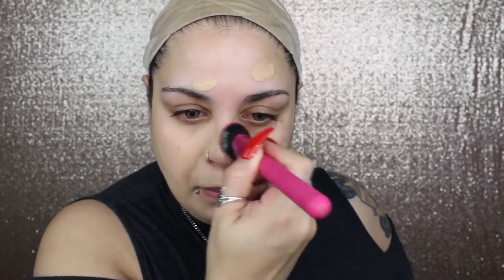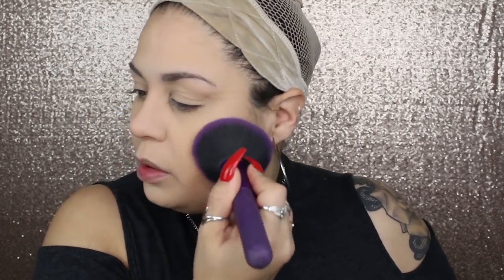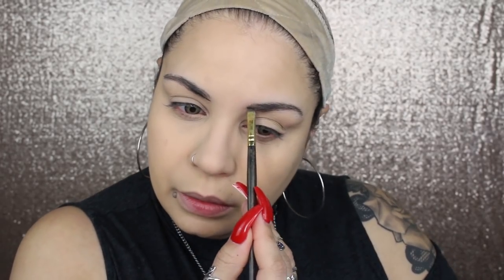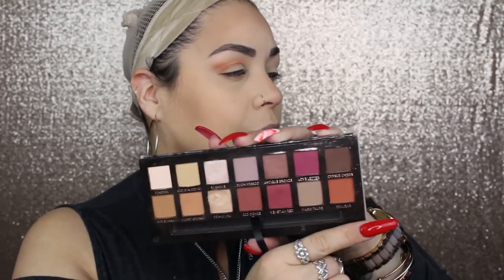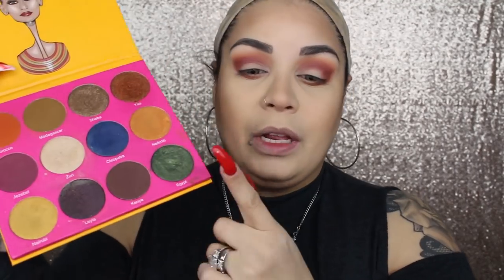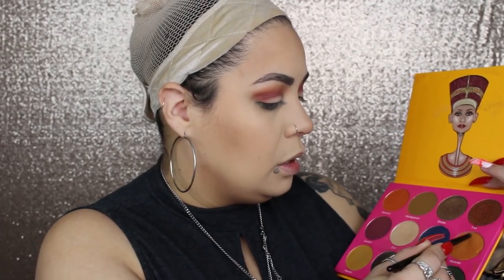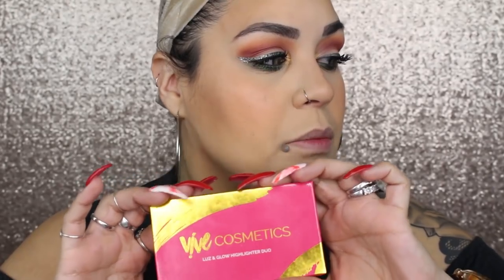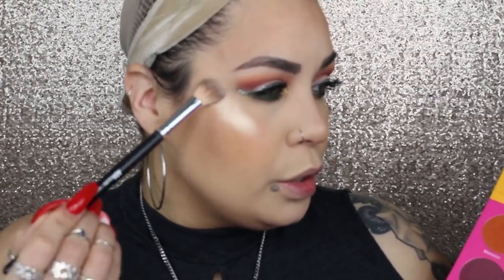CHRISTMAS GRWM!!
All lenses are made in USA and are FDA approved.

Valid for daily wear for 6 months after opening.

Available in cosmetic versions or with Rx! They cover Myopia from -0.25 to -6.

Base curve: 8.6mm

Diameter: 14.2mm

Wig Info & Accessories
LYNA SLEEK WIG:

WIG HEAD:

PLASTIC WIG STANDS:

Ivy P.